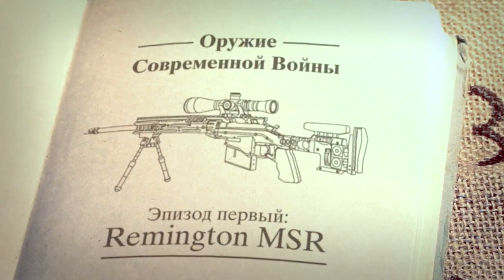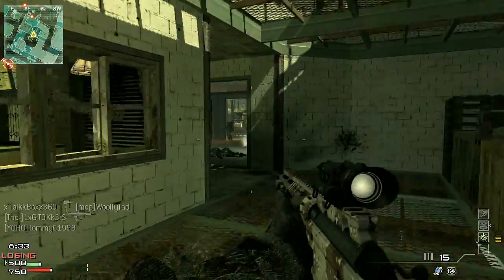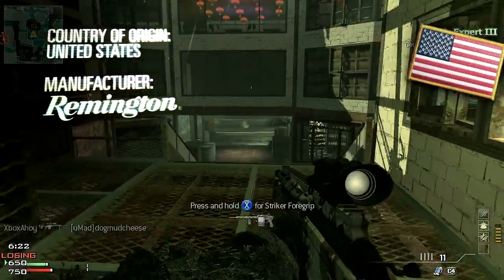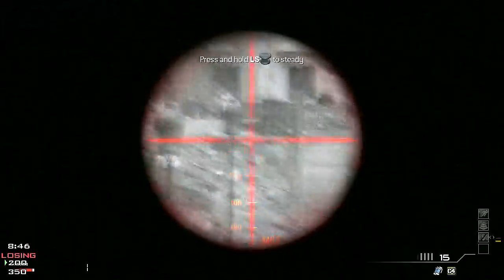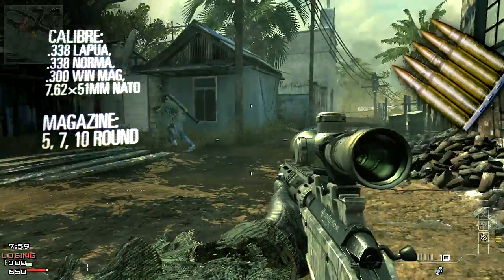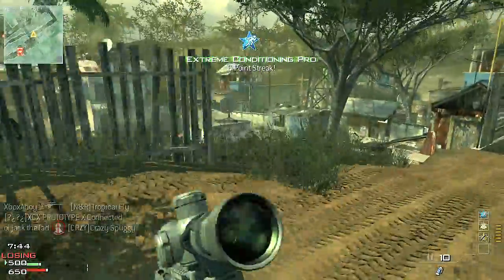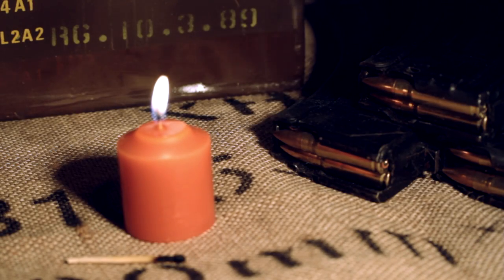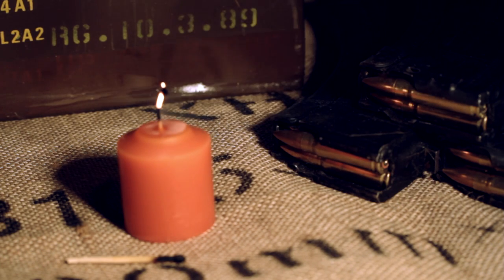Weapons of Modern Warfare - Remington MSR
In this episode, we're taking a look at the Remington MSR.

It's a sniper rifle, making a debut appearance in Modern Warfare 3 - and is one of two bolt-action rifles.

It is an American rifle, manufacturered by Remington Arms - and is a design intended for the US SOCOM Precision Sniper Rifle role.

Intended to replace all current bolt-action sniper rifles used by US special forces, the role was first established in 2009 - setting an accuracy requirement of 1 arc minute at ranges up to 1500 metres, and a maximum weight of 18 pounds loaded.

The Modular Sniper Rifle, or MSR - is Remington's offering for this role, and was submitted for its first trials in 2010.

Available in a variety of calibres - .338 Lapua, .338 Norma, .300 Win Mag, and the NATO 7.62x51mm round - the MSR has a quick-change barrel and removable bolt heads to facilitate rapid transition between.

The rifle is fed from detachable box magazines, available in 5, 7 or 10 round capacities.

With a folding stock and lightweight contruction, the MSR exceeds the requirements for its intended spec - at just 13 pounds, or 5.9 kilograms loaded with a 5-round mag and 22-inch barrel.

Other barrel lengths are available, ranging between 20 and 27 inches in every calibre - and with a full complement of Picatinny rails, the MSR lives up to the modular part of its name.

Accessories available include a quick-detach suppressor, and an optional folding bipod.

The SOCOM trials have yet to come to a conclusion, and so the fate of the MSR remains to be seen - however its presence in Modern Warfare 3 means the rifle won't be too quickly forgotten.

With a lightweight, modular design - this bolt-action rifle will disassemble your foe - no matter their configuration.